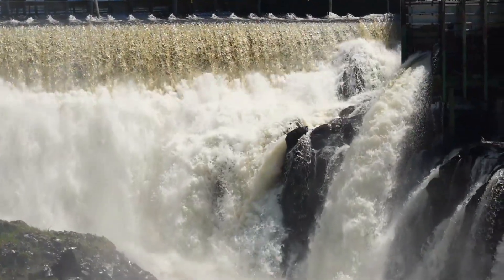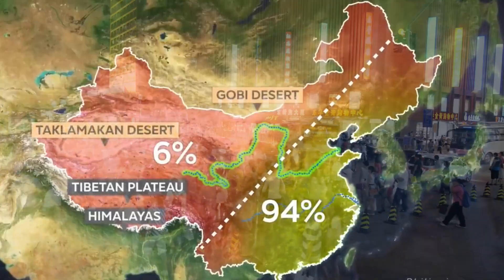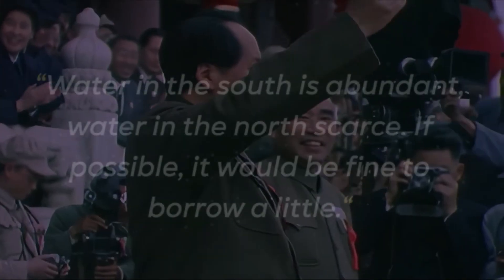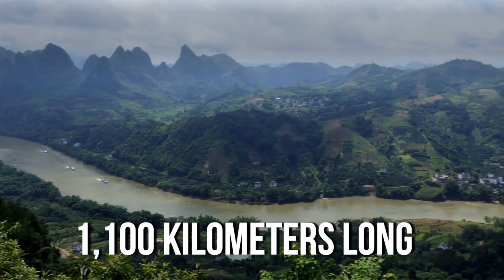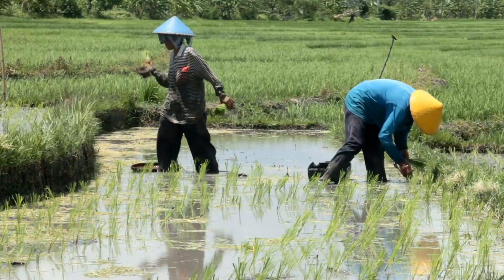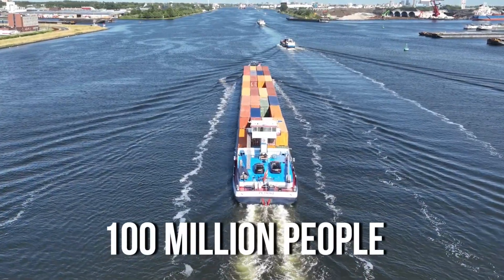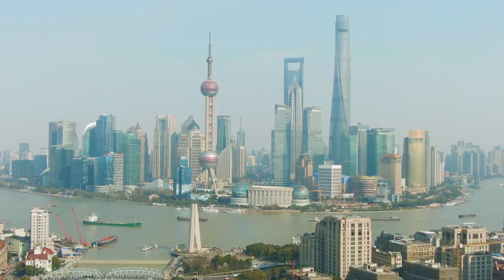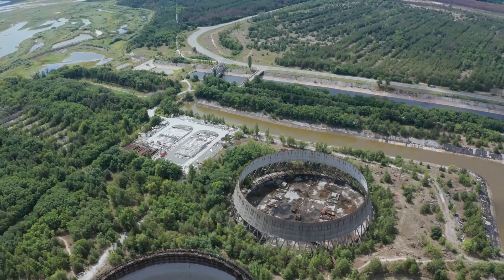China's Groundbreaking $62 Billion Water Transfer Project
Unlocking China's Water Miracle! 💧 Dive into the epic saga of China's ambitious multi-billion dollar project, shaping landscapes with canals, aqueducts, and tunnels to quench the thirst of millions. From the lush South to the arid North, witness nature's transformation! 🌏

 Discover why China embarked on this monumental journey and how it impacts both land and livelihoods. 🏞️ Explore the Eastern, Central, and upcoming Western routes, marveling at the engineering marvels overcoming mountains and deserts. 🚀 But amidst progress, echoes of environmental concerns linger. Join the conversation on balancing progress with preservation. 🌱

Uncover the costs, challenges, and aspirations driving this colossal endeavor. Will it truly bring a sustainable solution to China's water woes? 🤔 Don't miss out! 🌍💡

⏰CHAPTERS⏰
0:00 CHINA IS WORKING ON A HUGE MULTI BILLION DOLLAR PROJECT.
0:36 CHINA'S LANDSCAPE HAS BROUGHT BOTH BENEFITS AND CHALLENGES.
2:25 TO DEAL WITH THE GROWING WATER SHORTAGE IN NORTHERN CHINA.
4:20 THE CENTRAL ROUTE OF THIS BIG WATER PROJECT
6:47 WHILE THE SOUTH NORTH WATER TRANSFER PROJECT.
8:17 ENVIRONMENTAL CONCERNS ALSO PLAY A BIG ROLE